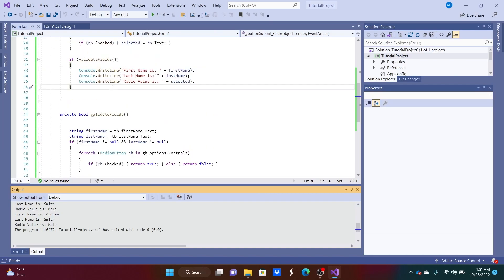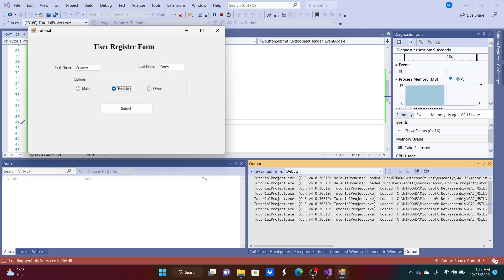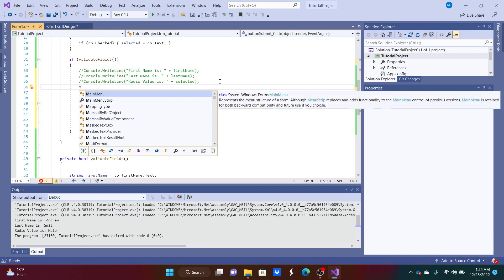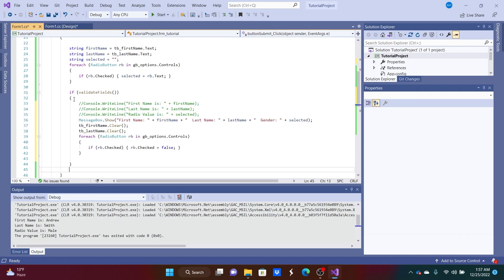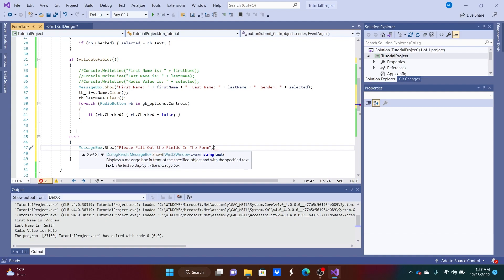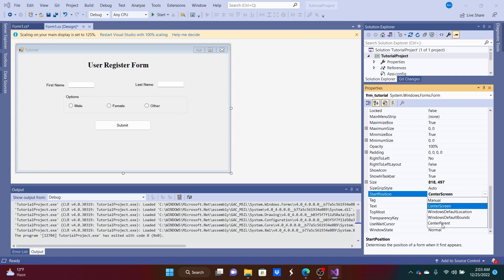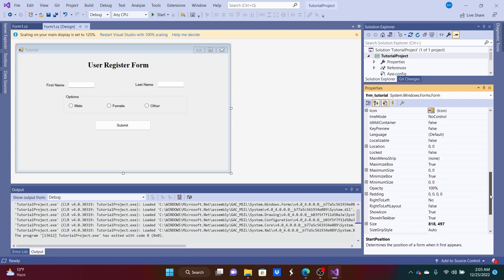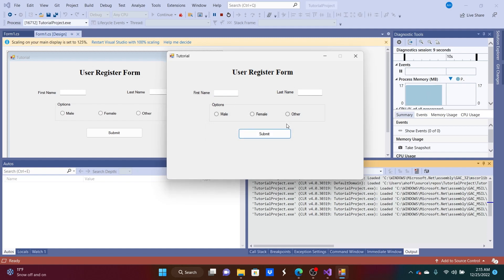How To Create A Windows Form App In .NET Framework Part 3 (Creating Pop Ups And Centering Window)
In this video, we cleared the form fields once the data has been successfully submitted.  Instead of just outputting our validated form data to the Console, we generated a MessageBox using C# to give us a pop up which would notify the user if they submitted their data successfully or not. We went back to the frontend of the application and looked at the form properties to not allow the user to resize the window so that the form would look decent and stay centered.